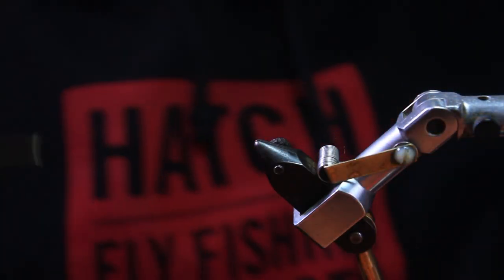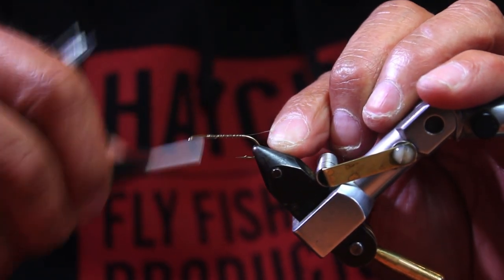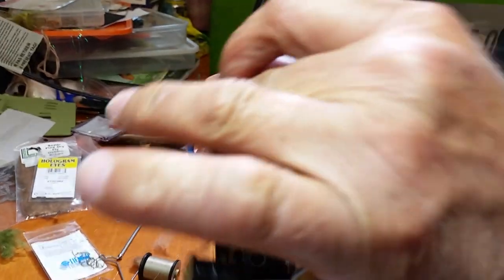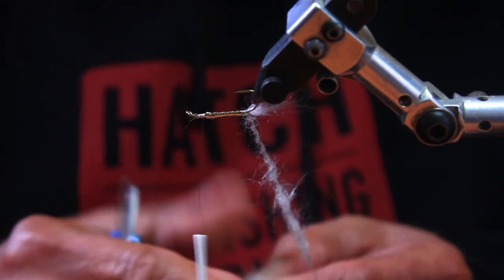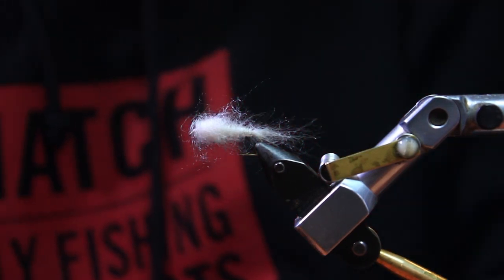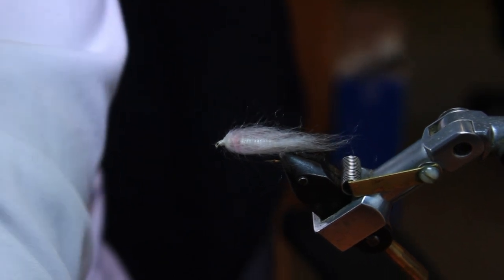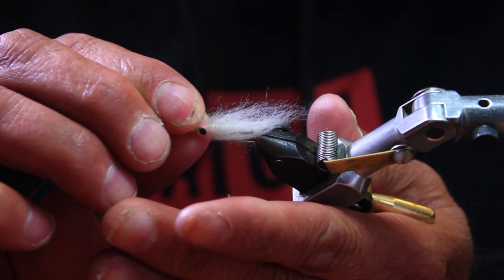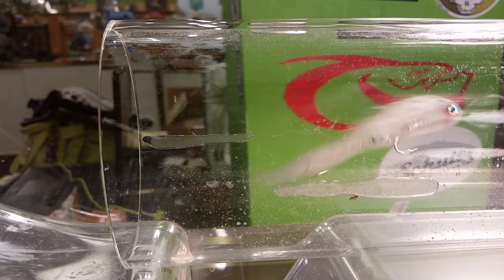Murray Wilson's Dehydrated Minnow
The Dehydrated Minnow might be the ultimate application of the Fuzzling Technique to date. White dubbing over the clear stretch tube, produces a delicious translucent little minnow.
Tie it as a single or articulated for some extra length and wiggle, add a conehead or lead eyes for a different presentation. You can also color the dubbing after brushing it out to match your favorite minnows.

Fish it for fry, or smelt (its original application), or any small fish.

A big thank you to leading Australian fly designer Murray Wilson for allowing us to document his techniques during his visit to Cotter, AR in November 2014.

Muz has been behind some of Australia's most popular and innovative patterns over the last 20 years. As well as being a successful commercial tier, Murray was also a leading light in the development of the Australian bream (an estuary species) on fly fishery

We hope you enjoy this video and the others in the Murray Wilson fly tying series.